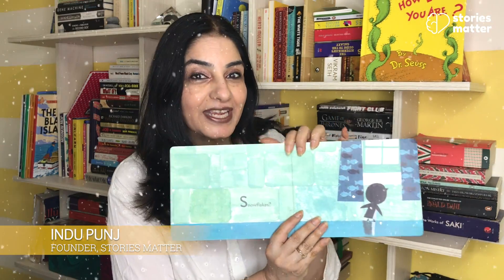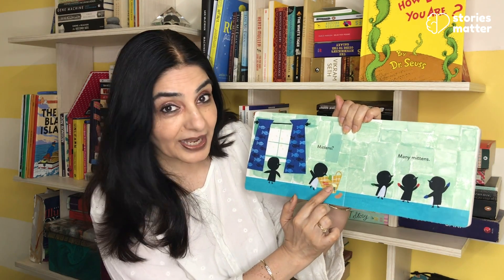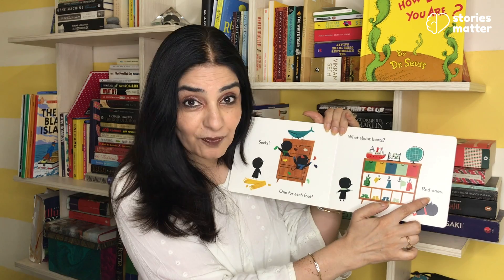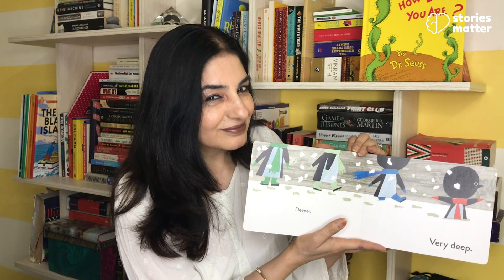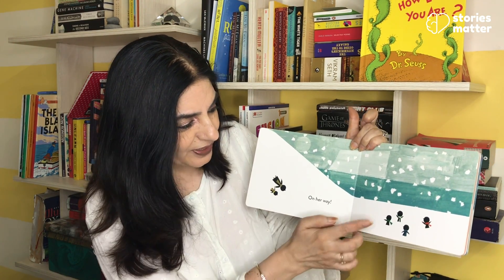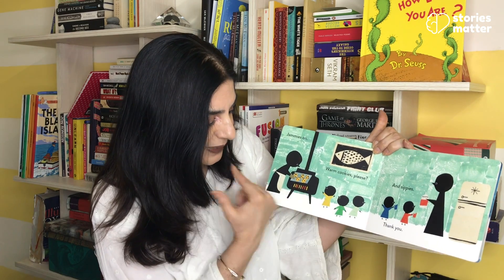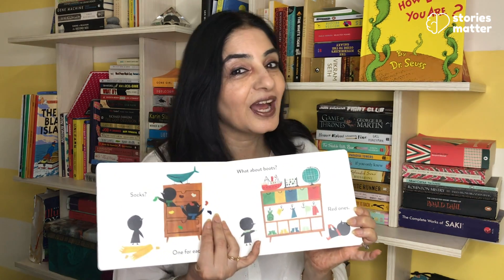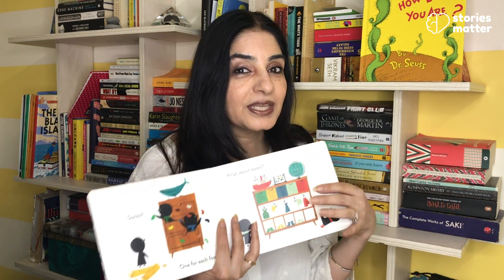How To Introduce Seasons To Children Through a Story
How to teach seasons to children, through a story!

Book: Little Penguins, words by Cynthia Rylant, pictures by Christian Robinson

I'm Indu Punj, Founder, Stories Matter, a teacher trainer and Ex DPS-International Educator.

After spending 21 years teaching students in different schools, I realized the need to reach out to people, sharing my knowledge and expertise.

Being a psychologist, I found that the best way of connecting with people was through a story.

Each person I spoke to had a story–the narrative of their own life, which at times was full of pain, shame, and remorse.

Through Stories Matter, I hope to change the lives of our children by making them more empathetic, both to the world and themselves, through breaking stereotypes, self-regulation, self-acceptance, and gender sensitization.
Video Editor and Digital Marketer :
Shubham Punj Marketing